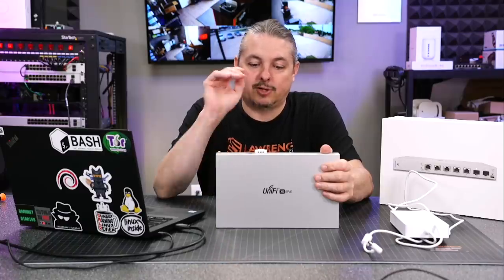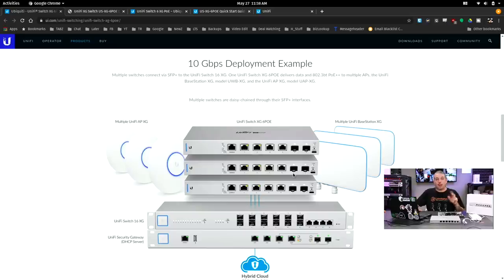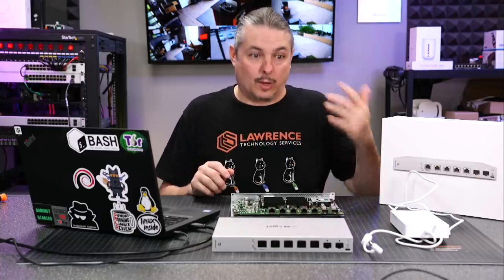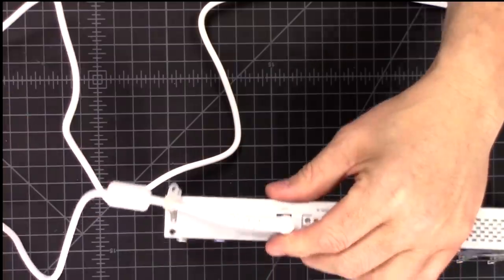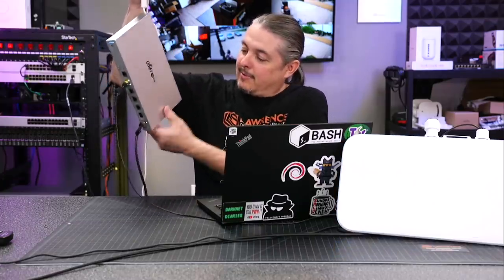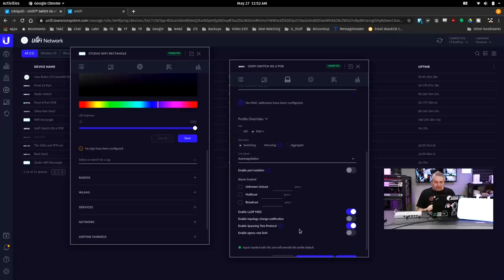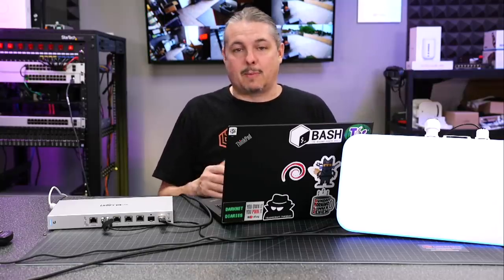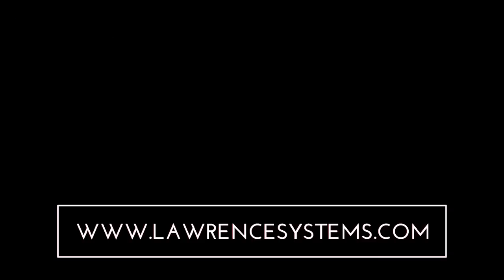Ubiquiti UniFi US‑XG‑6POE 10GB POE Switch Review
Ubiquiti Networks UniFi Switch 6 XG PoE, 10G 6-Port Switch with 802.3bt PoE++ (US-XG-6POE)

Monoprice Slimrun Cat6 Ethernet Patch Cables Compared 28/32 AWG